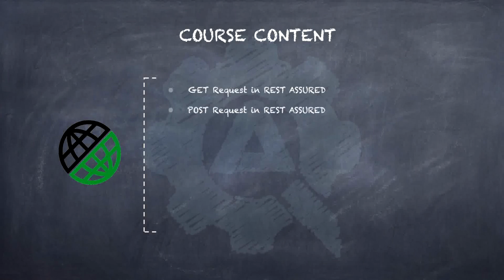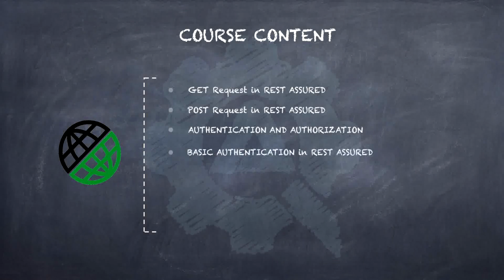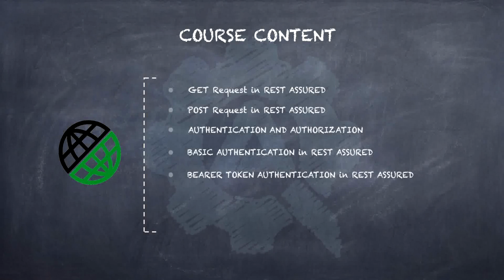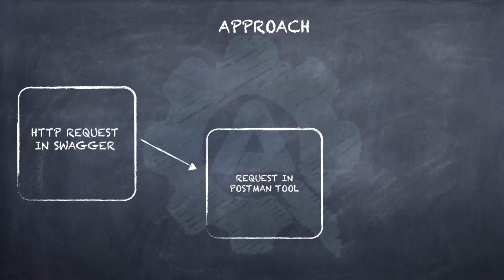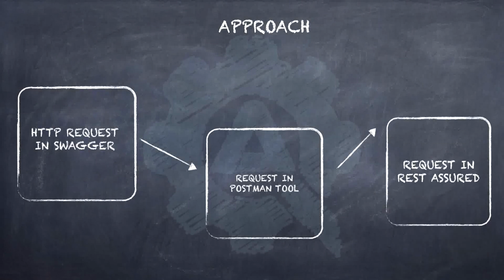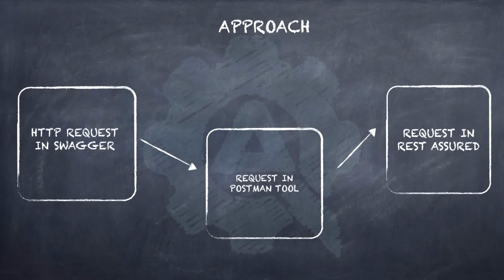REST Assured Tutorial #1 - Course Structure - Basics of API Testing with Rest Assured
Welcome to the Rest Assured for API testing crash course. Rest Assured is one of the most used library for REST API Automation Testing. Rest-Assured is a Java-based library that is used to test RESTful Web Services. This Rest Assured course will start you off the right way. The course features hands-on coding exercises with a real-time project simulating real-time project experience as you go through the course.

In this video, we will walk through the course content covered.